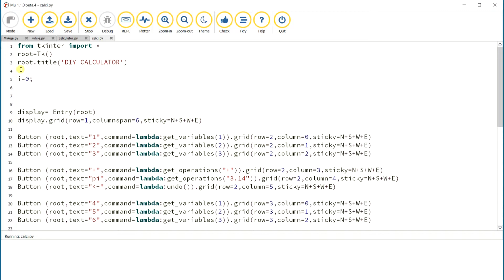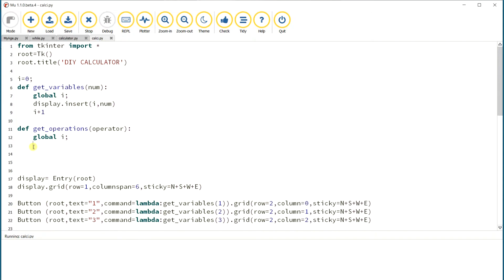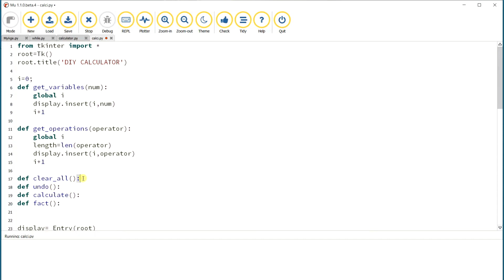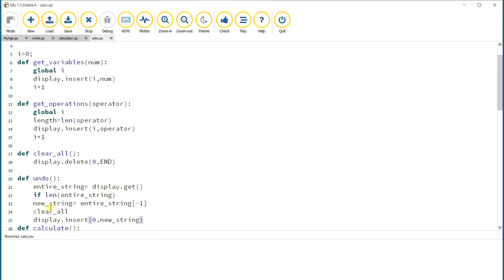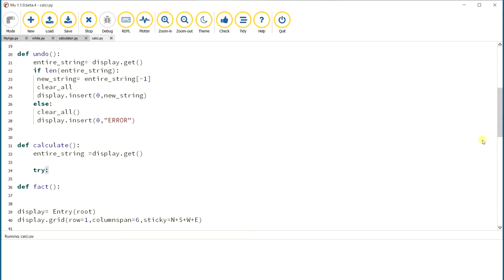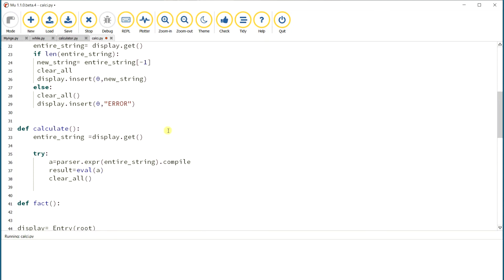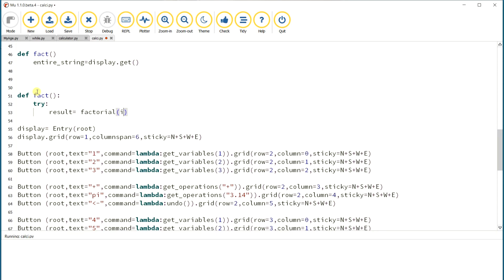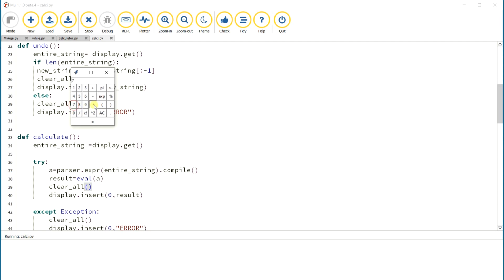Calculator Project in Python Script Tutorial for Begginers